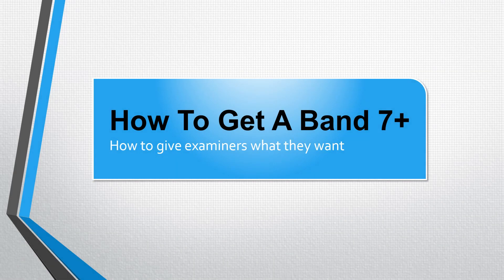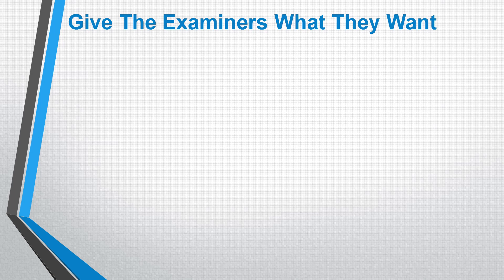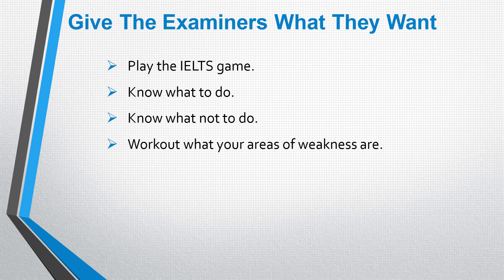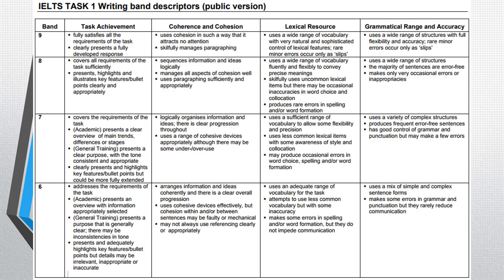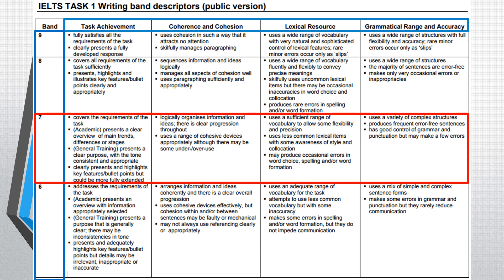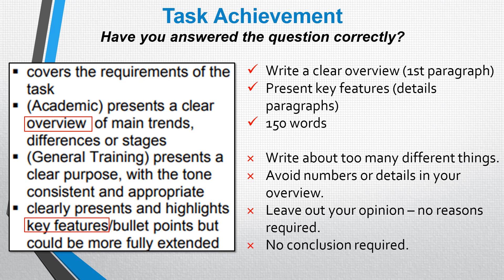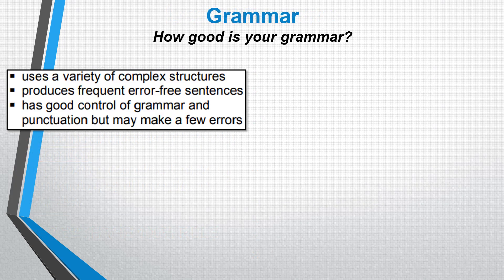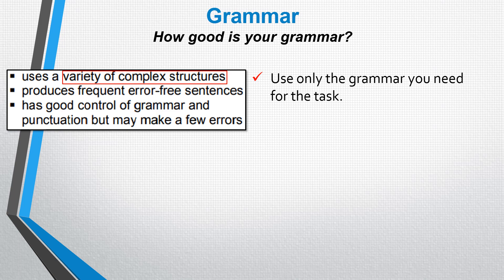How to get and IELTS band 7, 8 or 9 in IELTS Academic Writing Task 1 - FREE course - (3/14)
if you like my teaching style.

Learn how to do IELTS Academic Writing Task 1 for FREE.  Start by discovering how to get and IELTS band 7 8 or 9 for any IELTS Academic Writing Task 1 question type in our free IELTS course.

Why pay hundreds of dollars for an IELTS course when you can learn everything for free . We teach proven strategies devised by an IELTS examiner that have worked for thousands of IELTS students worldwide already. Why not step closer to passing IELTS Academic today with our proven free IELTS course for a band 7, 8 or 9.

for recent IELTS questions and band 9 model answers!